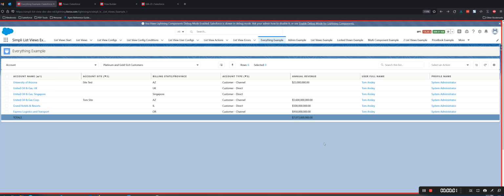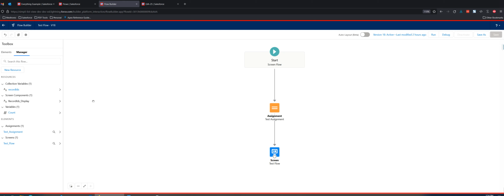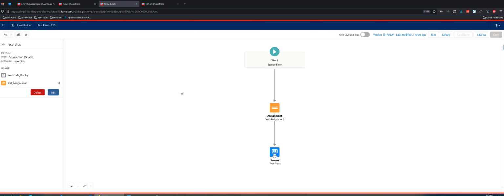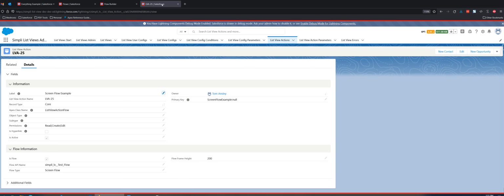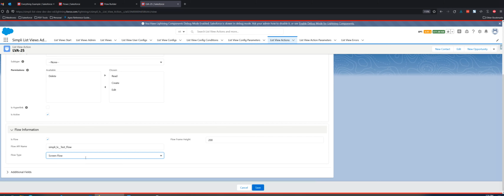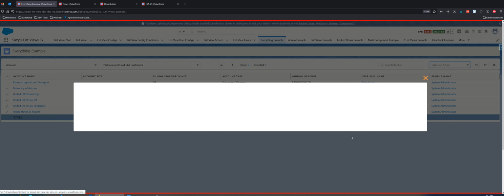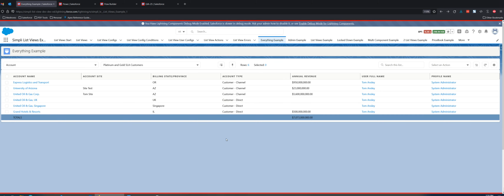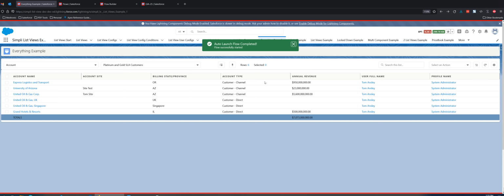Simpli List Views Screen Flow Actions